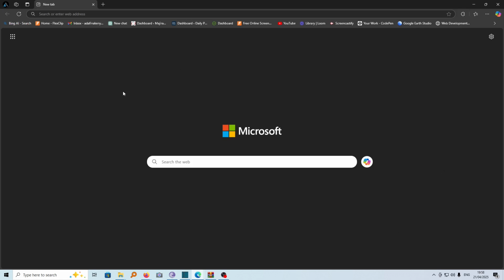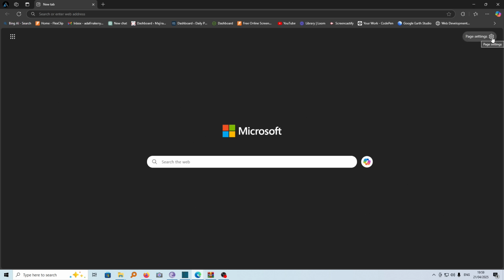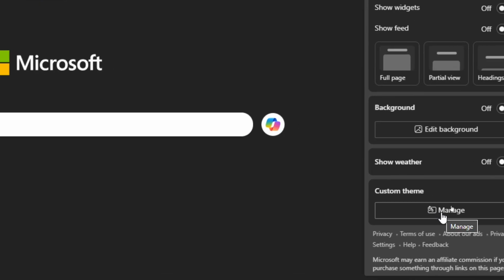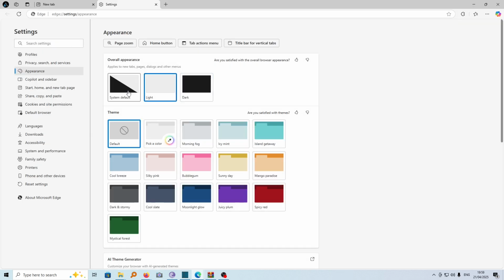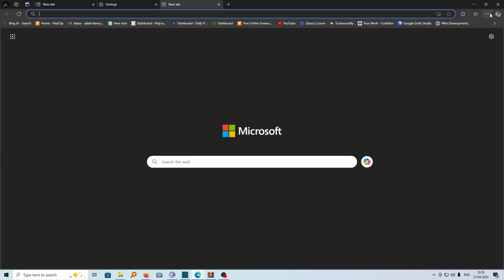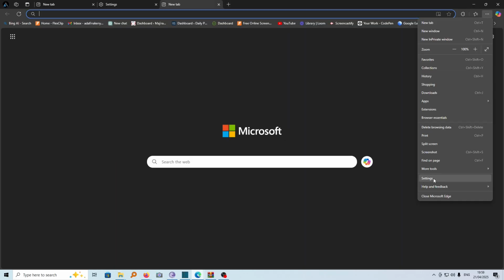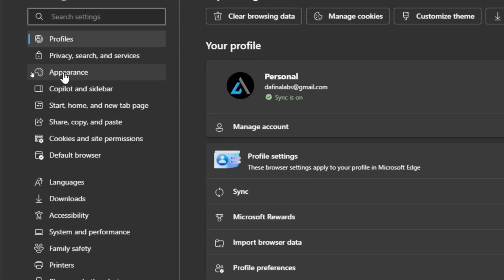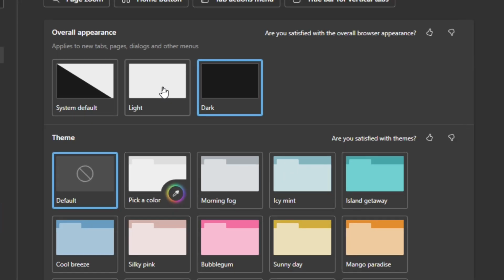How To Change Microsoft Edge Browser From Dark Mode To Light Mode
In this tutorial I show you how you can change your Microsoft Edge browser From Dark Mode To Light Mode